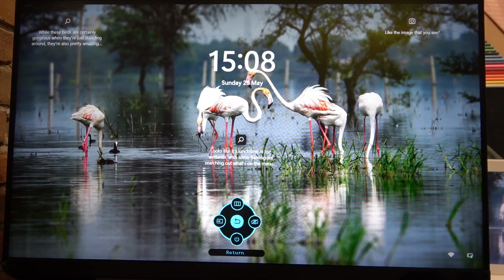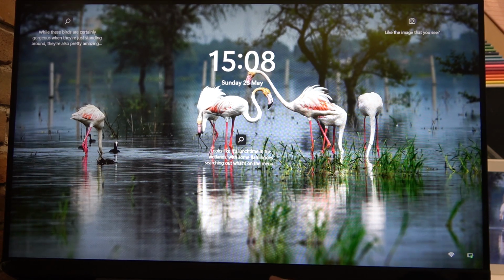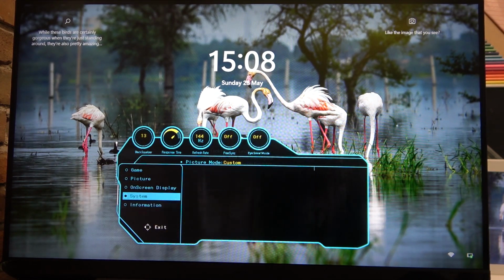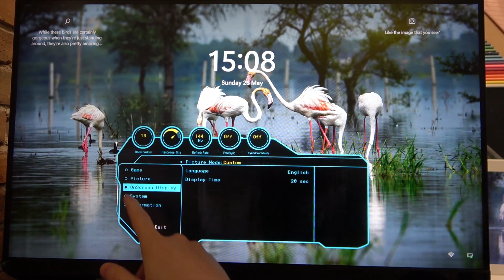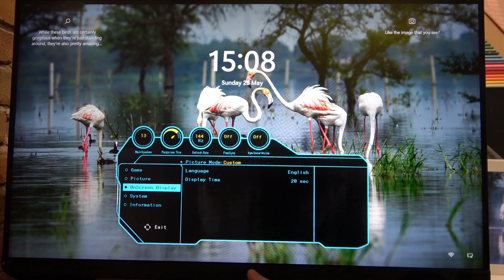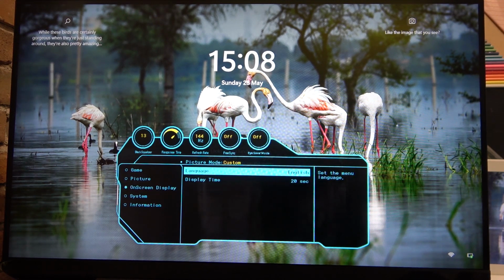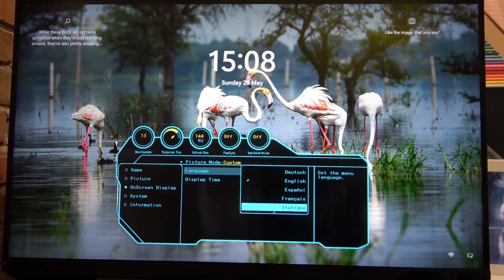How To Change Language on Samsung Odyssey G3?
In this tutorial video, you will learn how to change the language settings on your Samsung Odyssey G3 monitor. Changing the language allows you to customize the display language to your preferred language.

How to switch display language on Samsung Odyssey G3?
How to customize language settings on Samsung Odyssey G3?
How to set preferred language on Samsung Odyssey G3?